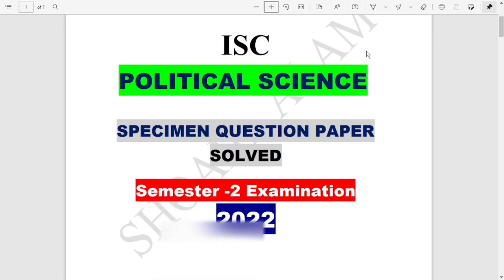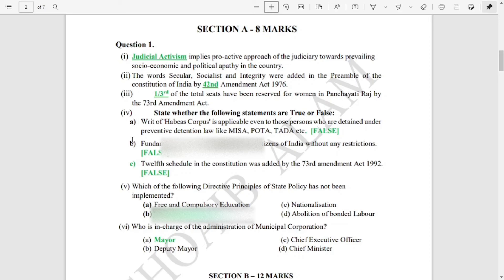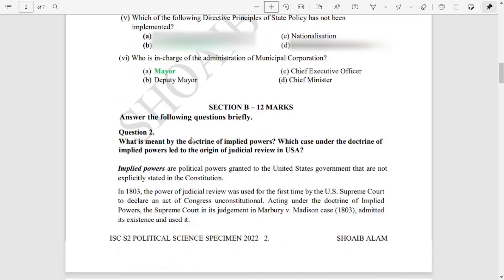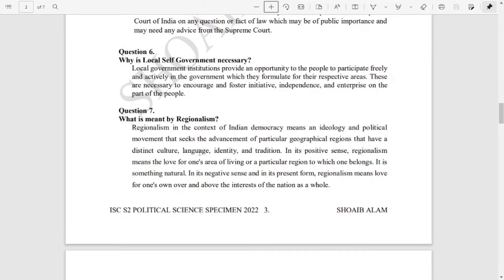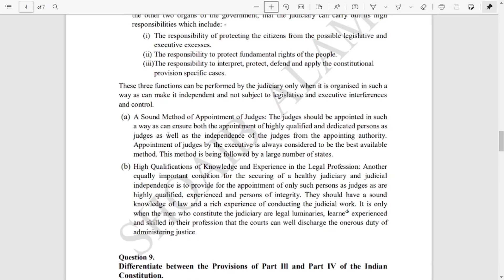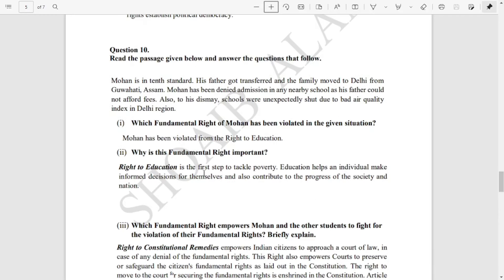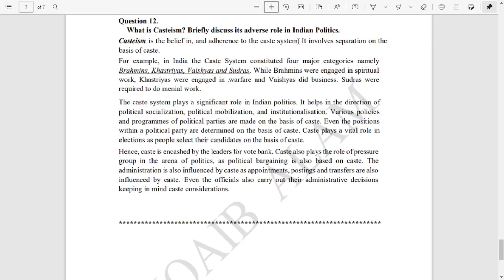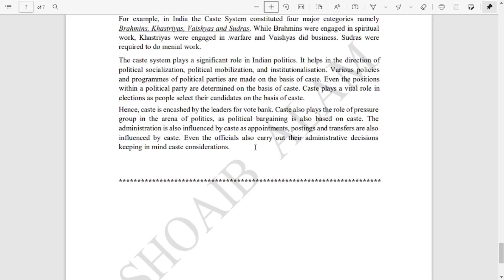ISC 12 POLITICAL SCIENCE SPECIMEN PAPER SOLVED || SEMESTER 2 2022